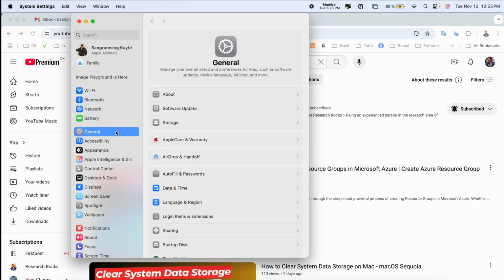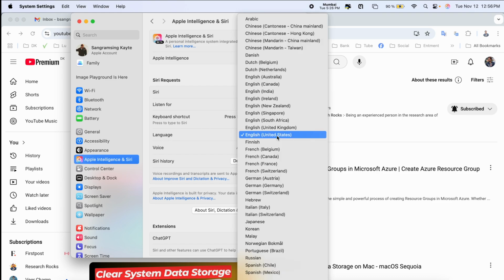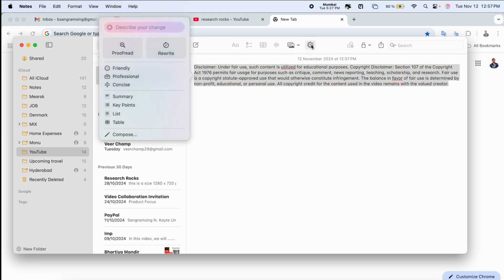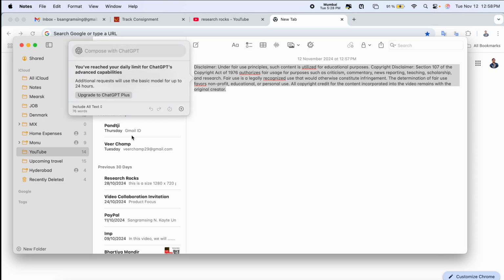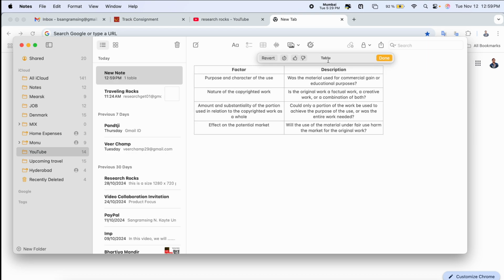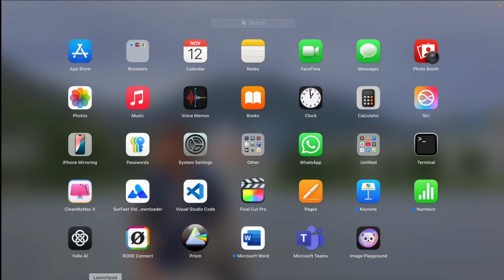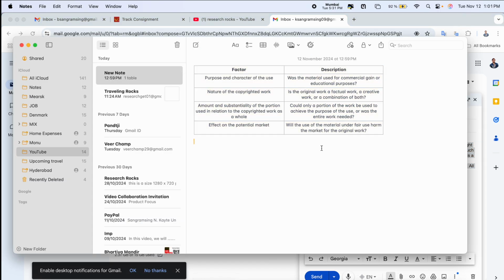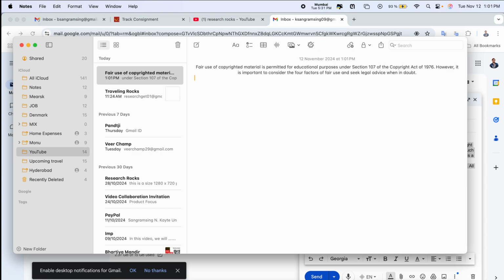How to use Apple Intelligence on Your MacBook | Unlock Hidden Features - Apple Intelligence on Mac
In this video, we’ll dive into the world of Apple Intelligence on your Mac and reveal the smart features that can elevate your productivity, creativity, and daily workflows to the next level! Learn how to unlock powerful AI-driven tools, get personalized recommendations, and seamlessly organize your digital life with ease. Whether you’re a casual user or a power user, these tips will transform the way you interact with your Mac. Let’s explore these hidden gems and unleash the full potential of Apple Intelligence together!